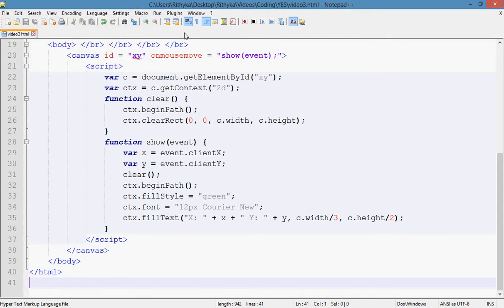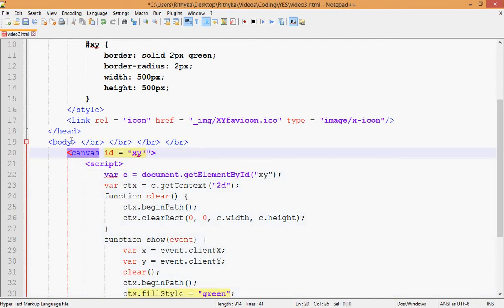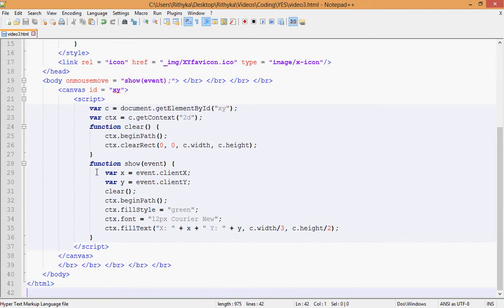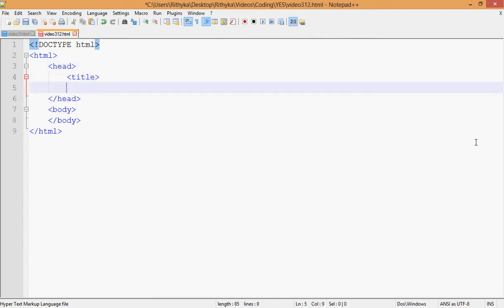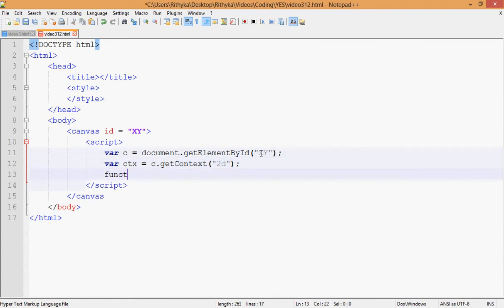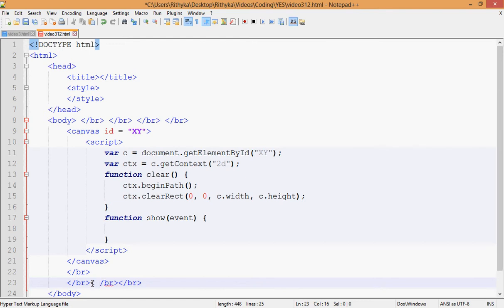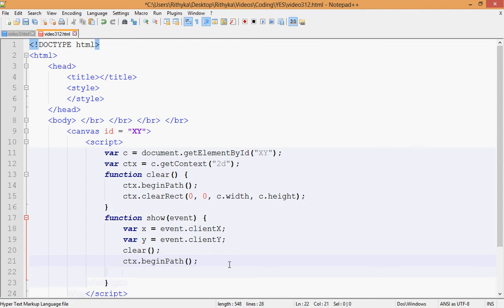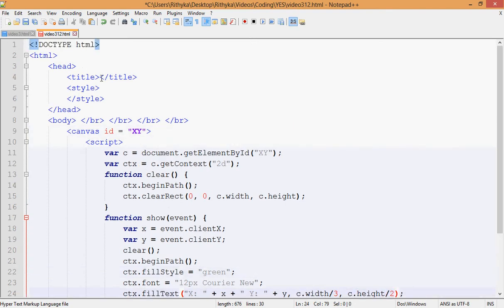MouseX and MouseY Tutorial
I explain the onmousemove event and the event.clientX and event.clientY and how to show the mouse's x and y.
Note: for your program to work better, create the x and y variables outside the function and set them to nothing (var x; var y;) and in the function, set them to the mouse's x and y (x = event.clientX; y = event.clientY;).